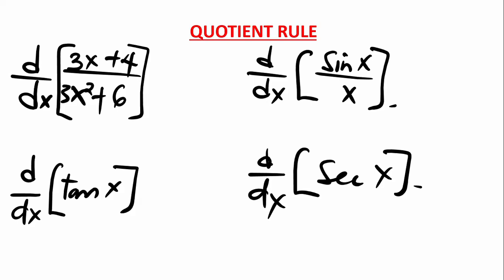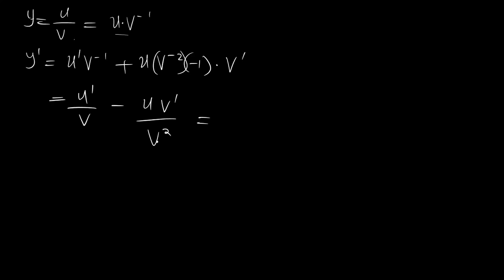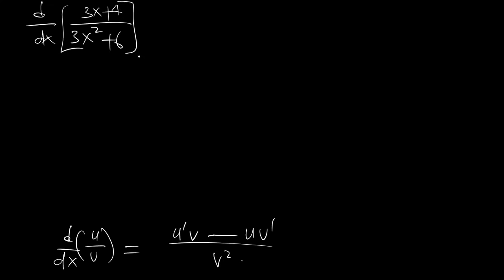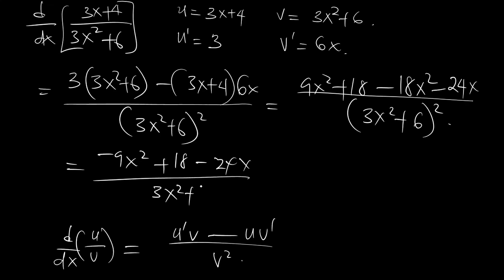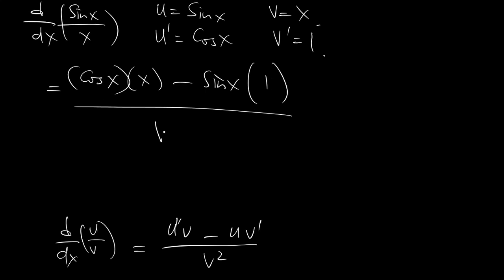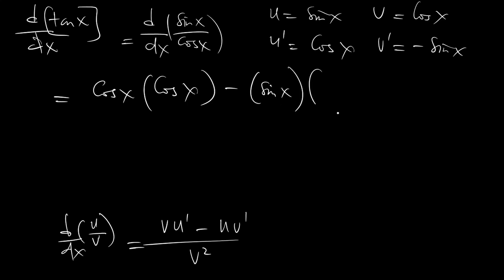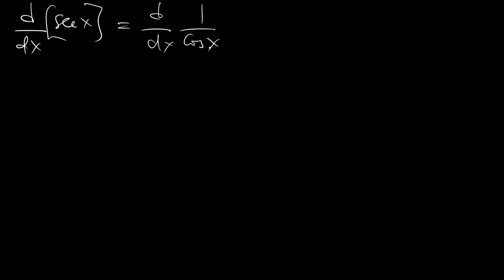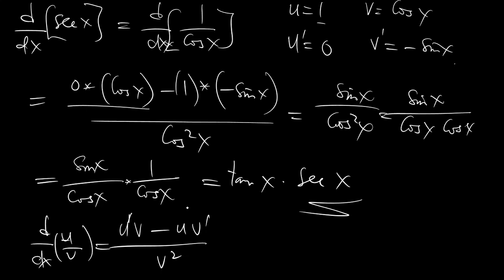quotient rule for derivative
Solving for the differentiation of functions with quotient rule